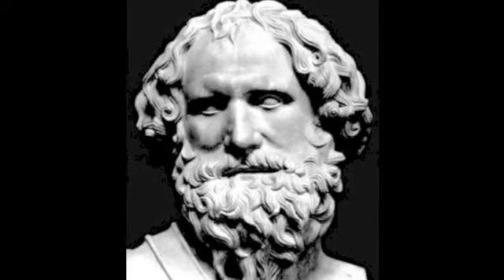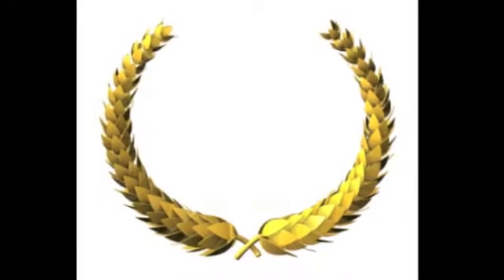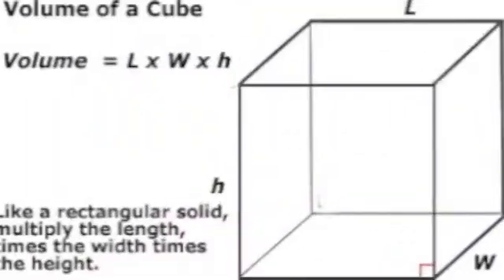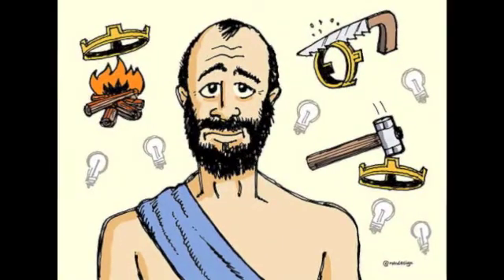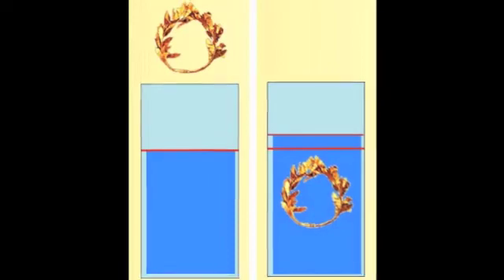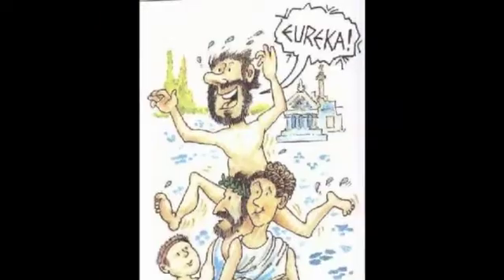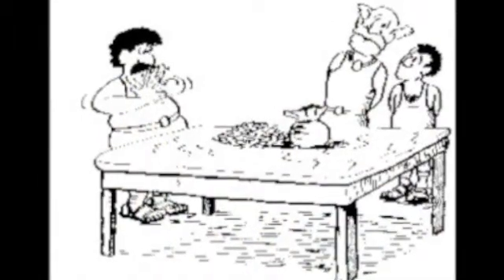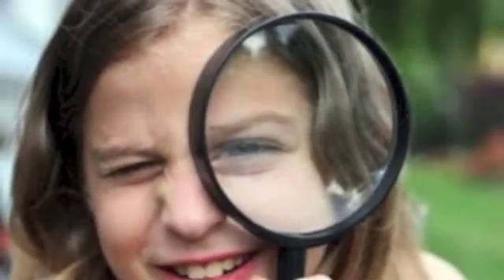Archimedes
Science Enrichment Video